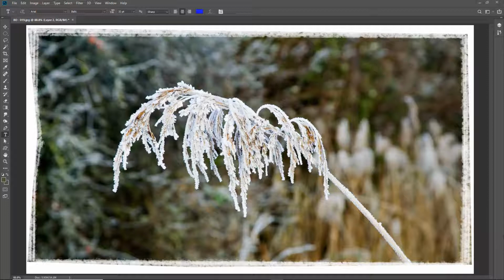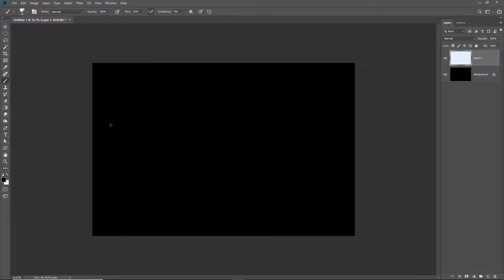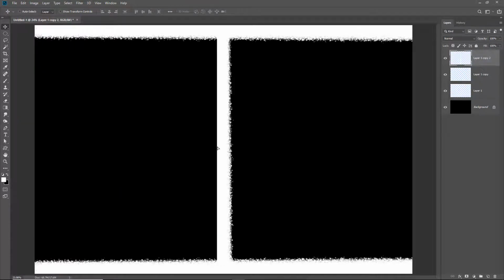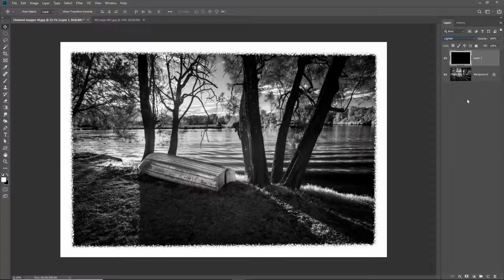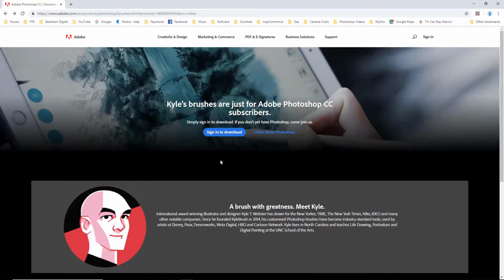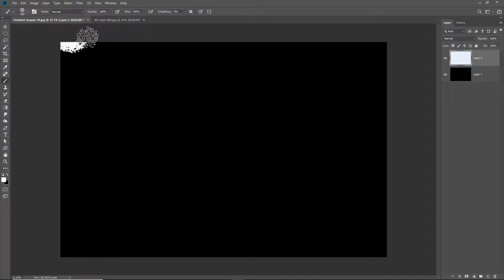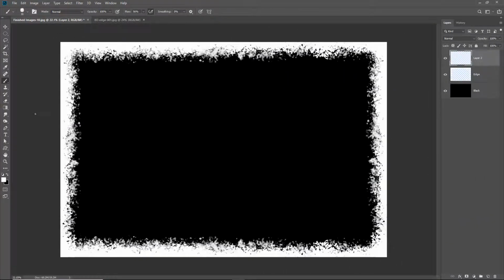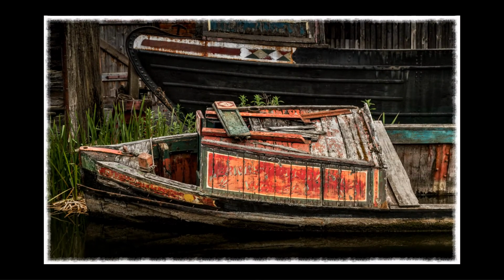Presentation – Video 11 – Edge Effects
Here we demonstrate how to create them and apply them. Always best to make your own, at least you know they are unique